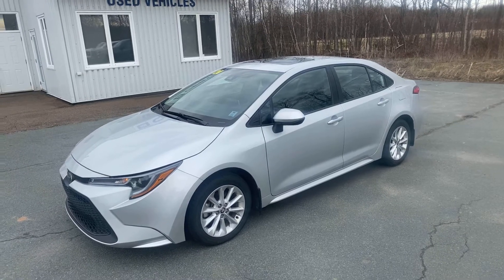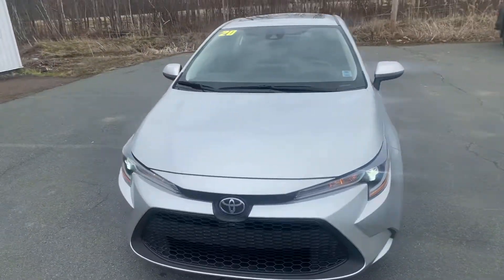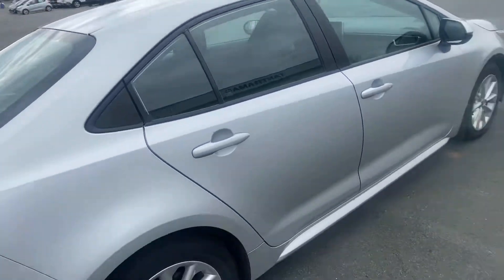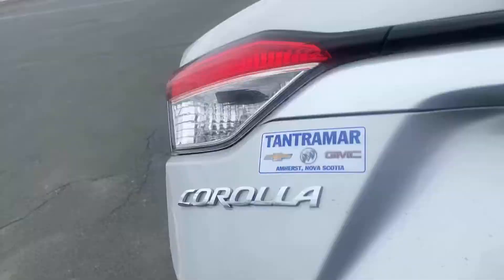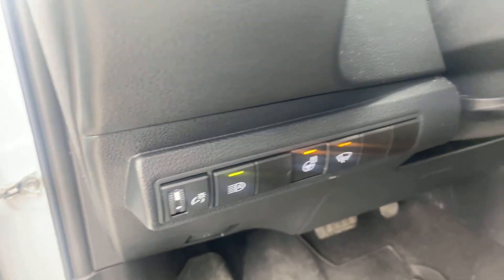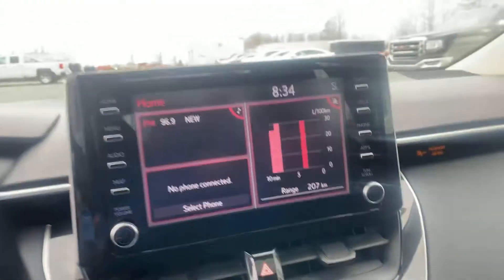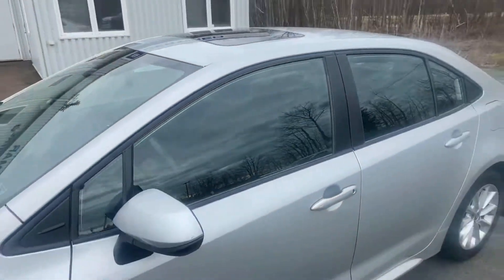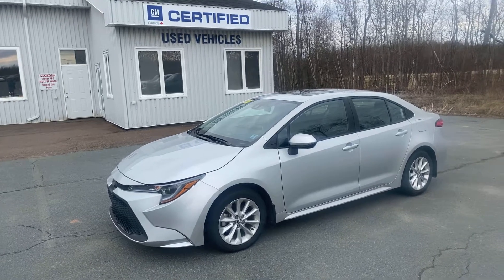P034533 2020 Toyota Corolla LE